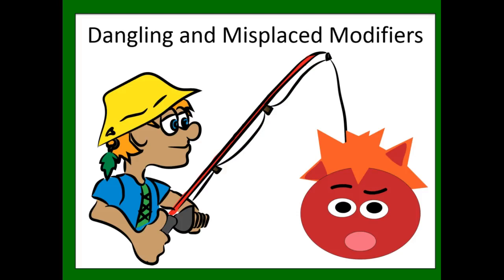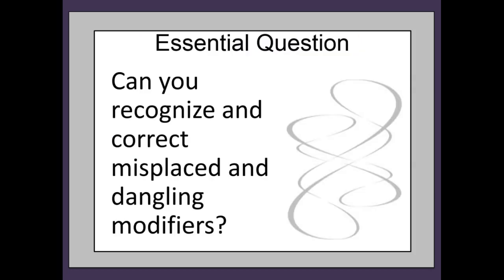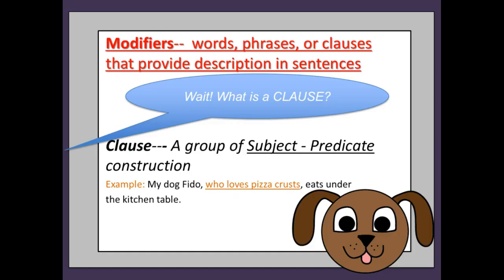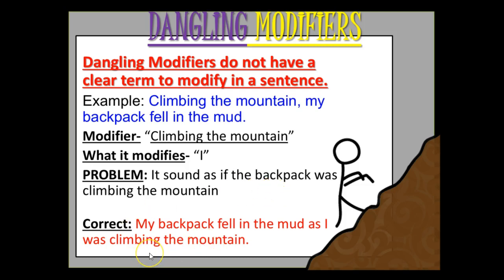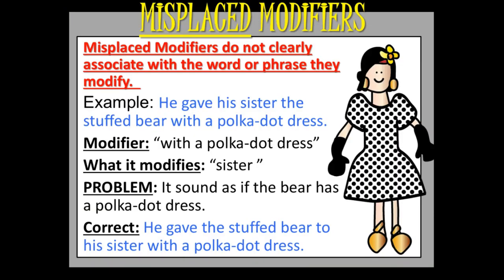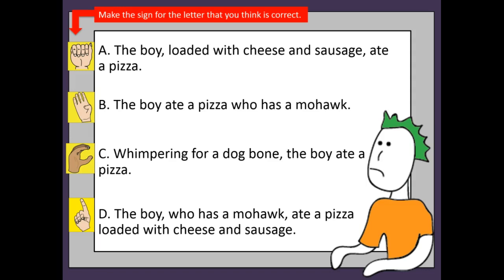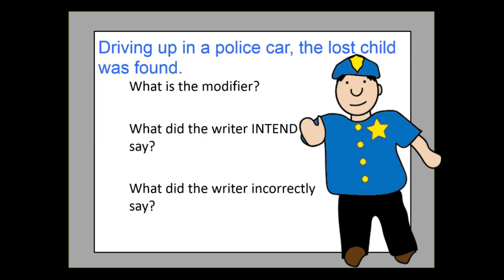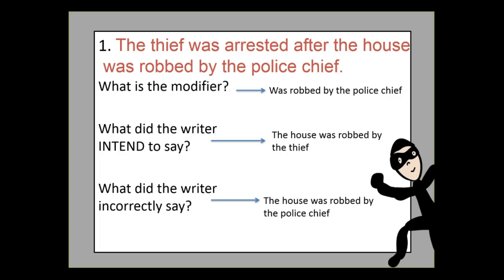Dangling and Misplaced Modifiers